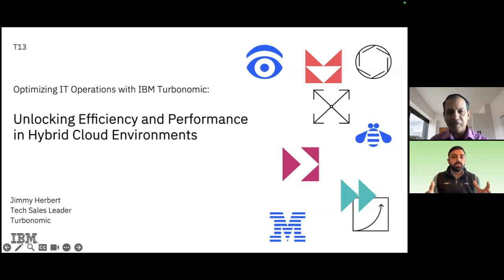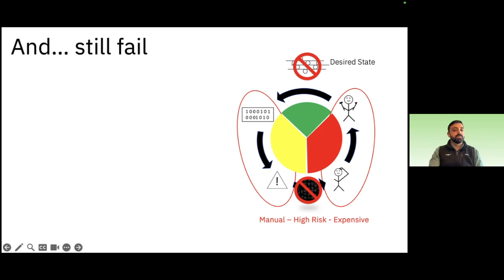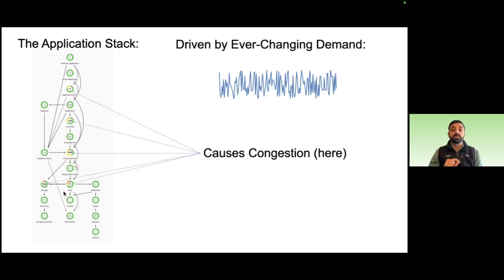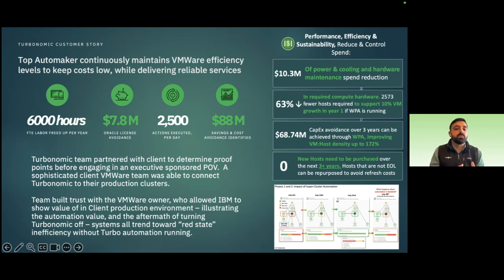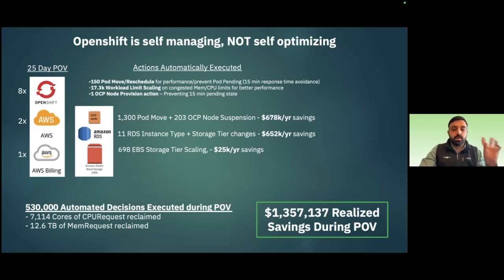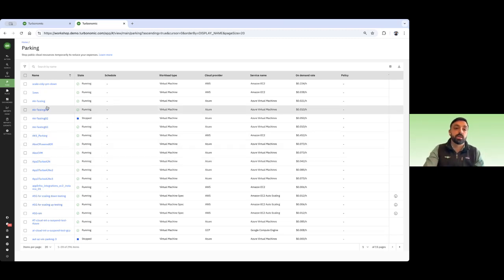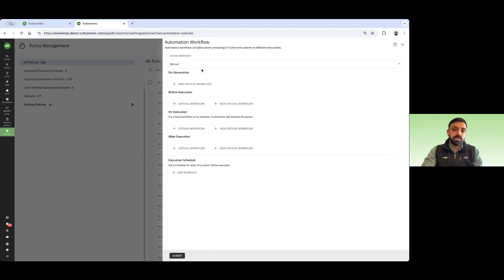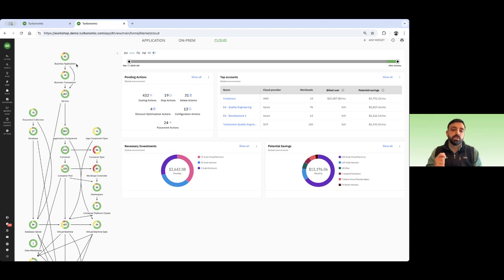Optimizing IT Operations with IBM Turbonomic—Unlocking Efficiency & Performance | T13 | TechCon 2025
Join us for an in-depth session on how IBM Turbonomic enables organizations to optimize resource allocation, drive operational efficiency, and achieve significant cost savings. Discover how Turbonomic's intelligent automation dynamically allocates the right resources at the right time, optimizing performance, costs, and compliance across complex IT environments. We’ll explore real-world examples, demonstrating the platform's transformative impact on cloud scalability and its ability to empower IT teams to proactively manage workloads. Additionally, you’ll hear success stories from businesses that have successfully streamlined operations and enhanced IT responsiveness with Turbonomic. Whether you're an IT administrator, cloud architect, or a decision-maker, this session will provide the insights needed to modernize your IT operations and unlock the full potential of your resources. Don't miss the opportunity to revolutionize your IT infrastructure with IBM Turbonomic.